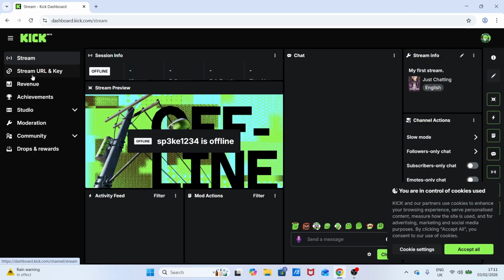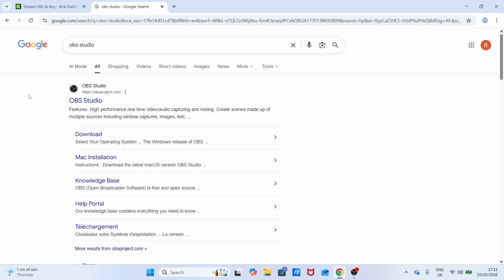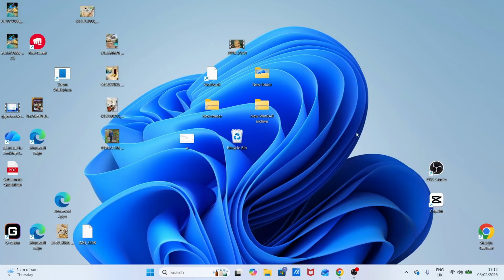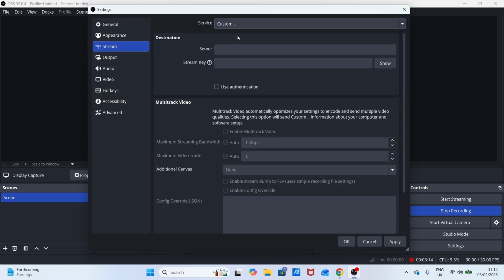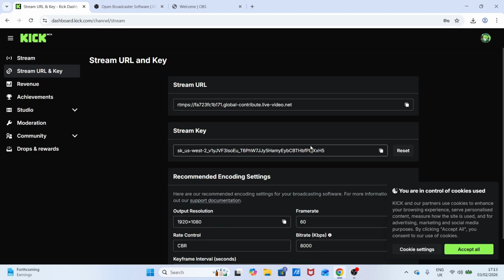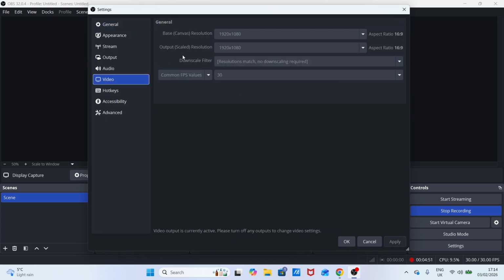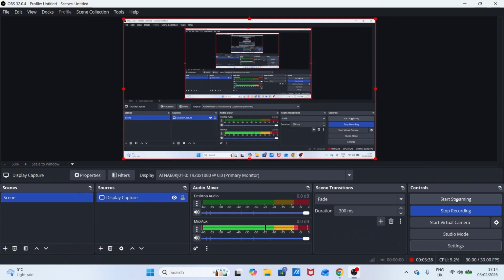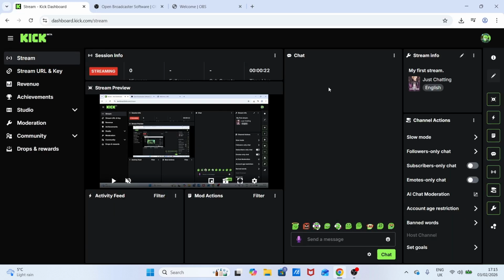How To Stream On Kick From Laptop & PC (Windows 11)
In this video, you’ll learn how to stream on Kick using a laptop with OBS or similar streaming software. We cover account setup, stream key configuration, recommended OBS settings, and how to go live successfully. This tutorial is ideal for beginners starting on Kick.